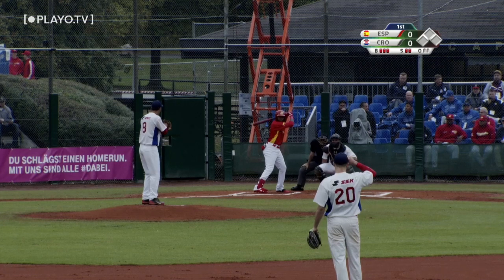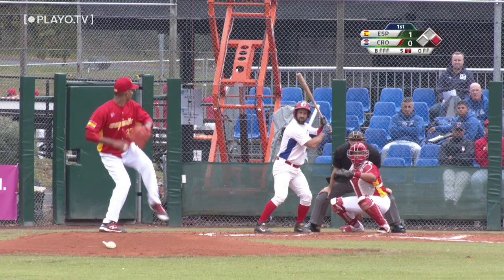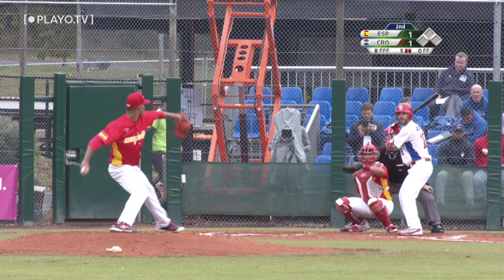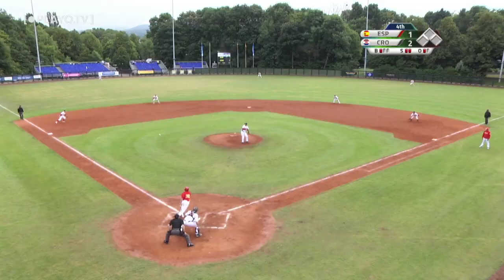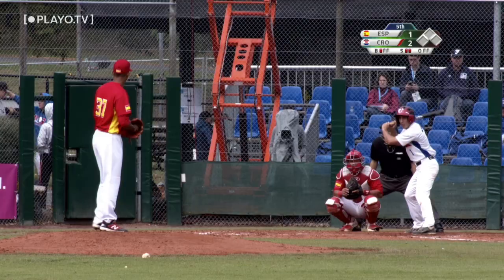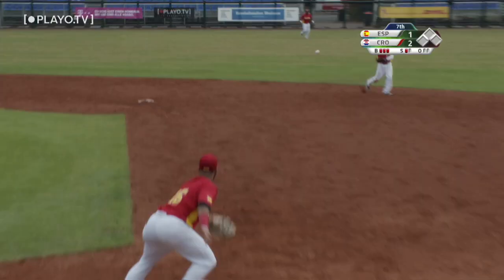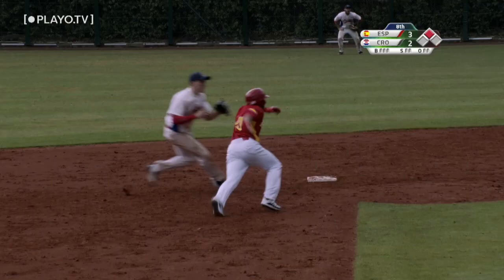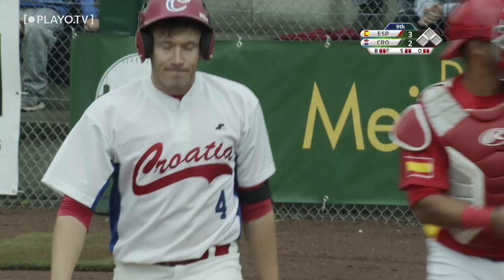Baseball Highlights: 2019 European Championships: Croatia v Spain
Back-to-back-to-back doubles, infield fly rule, flash storm in the 9th, the only thing missing in this game is a dinger but that would have felt typical by comparison. Ball-after-ball were taken near yard but outstanding fielding, in all three spots of the outer diamond, kept more than one from causing any lasting damage.

Spain struck early, scoring an unearned run in the top of the 1st. Croatia gave their reply in the bottom of the same inning to tie, then jumped ahead two innings later.

There the score remained frozen until the top of the 8th when those triplicate doubles, by the heart of the order, did just enough damage to give Spain the go-ahead run and, ultimately, the W.

In fact, the only run not RBI’d by a double in the entire game was Spain’s 1st inning run, which crossed the plate on an error at short.

The guy driven in by both of Croatia’s doubles was their 23-year old SS Kruno Gojkovic. Though responsible for that errant throw, that would ultimately be the difference in this game, Gojkovic did more than his share of the work to make amends to his teammates.

#1 in the lineup Kruno reached base all 4 times he stepped up to the plate with 2 hits, and 2 errors in his favor making only one of his runs earned. It was equal parts hard hit balls, long strides and pure determination that got him on the bag each and every time. At short Gojkovic had 4 assists and 4 putouts, including clutch pickoffs at 2nd in both the 7th and 8th innings.

Spain Roster:                                                   Croatia Roster:
P Balboa, Jorge (23)                                      Tadic, Marin (8)
C Ochoa, Blake (32)                                       Smith, Phillip (23)
1B Ustariz, Jesus (16)                                   Gales, Slobodan (6)
2B Angulo, Oscar (13)                                   Tadic, Hrvoje (2)
3B Rodriguez, Leomartir (2)                         Krsolovic, Ronald (15)
SS Bethencourt, Jhonny (11)                       Gojkovic, Kruno (20)
LF Galvan, Lesther (14)                                 Stancic, Vidrac (4)
CF Beltre, Engel (7)                                        Colovic, Dario (16)
RF Franco, Yancarlo (5)                                 Tomic, Andrija (5)
DH Martinez, Jesus (20)                               Ciatti, Christopher (18 )

Full Game Footage Provided By: Playo.tv

Broadcaster: Tim Collins

Thumbnail Photo Credit: Frank Fries